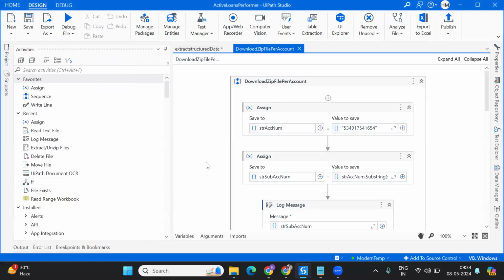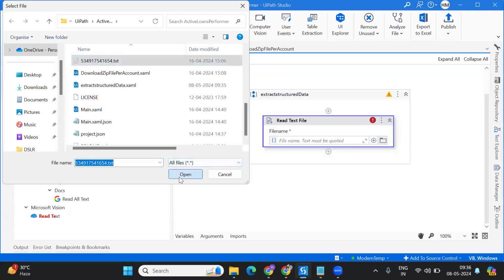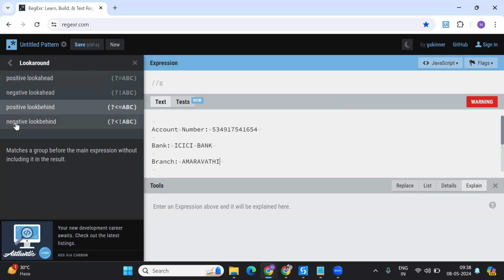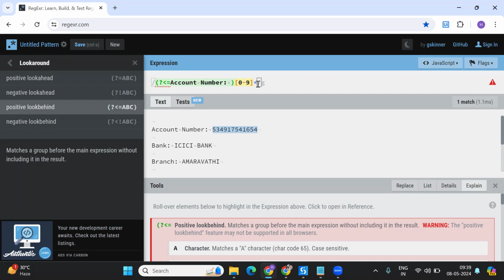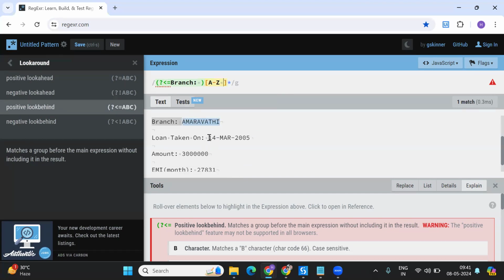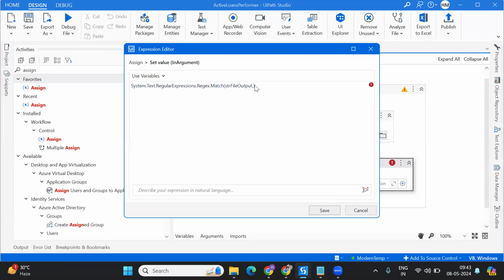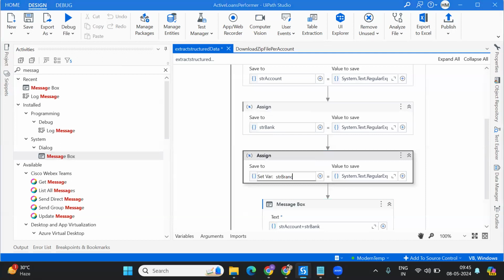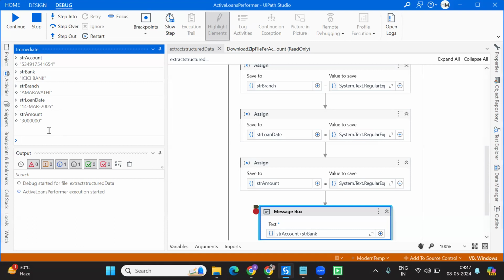UiPath Live Project - Extract structured data using REGEX - Part - 3 Active loads Performer process